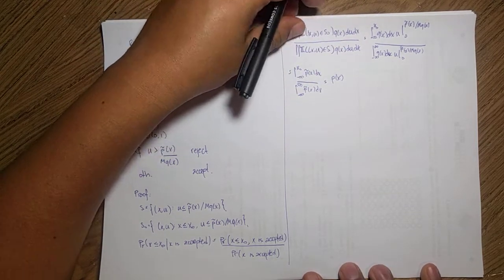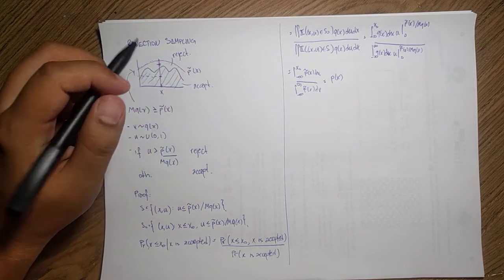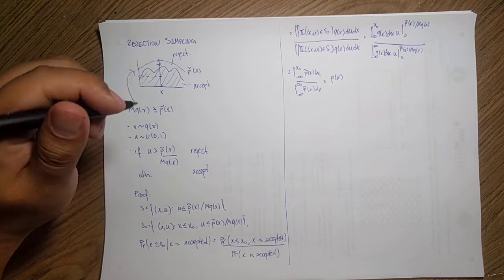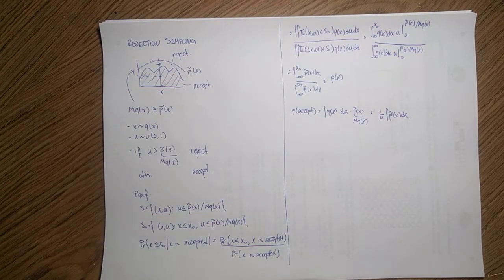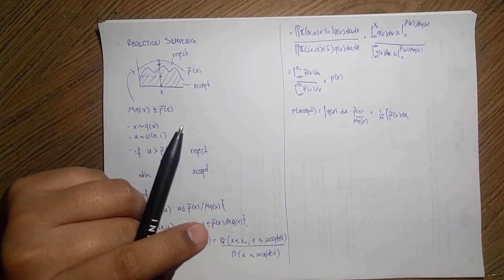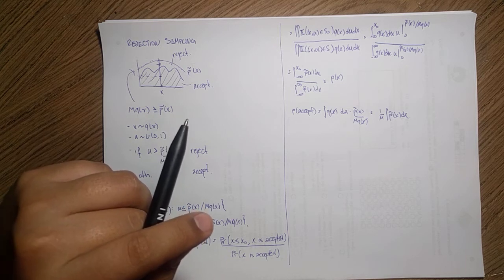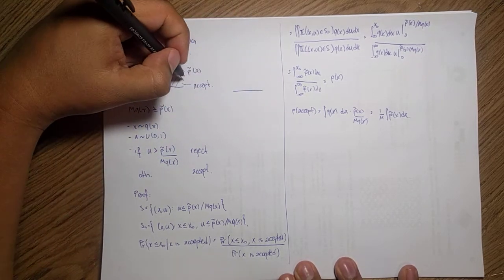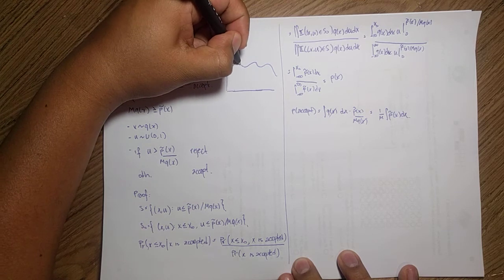S11.2 Rejection Sampling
Session 11: Monte Carlo Inference
Part 2 - Rejection Sampling